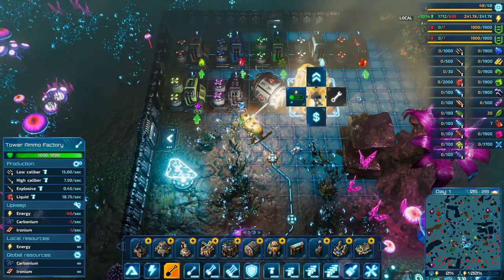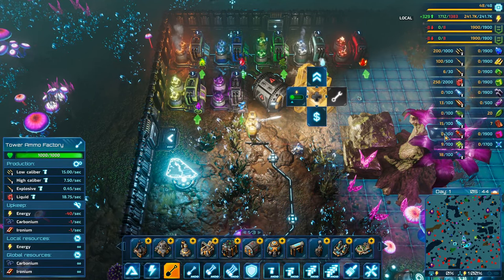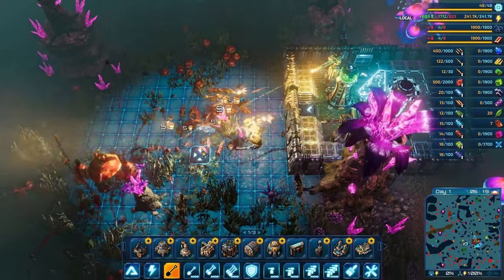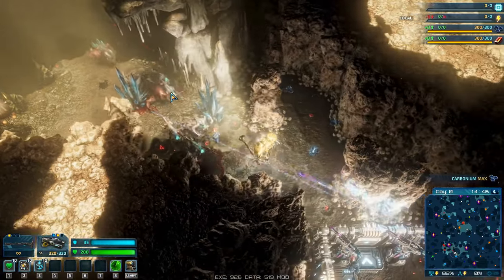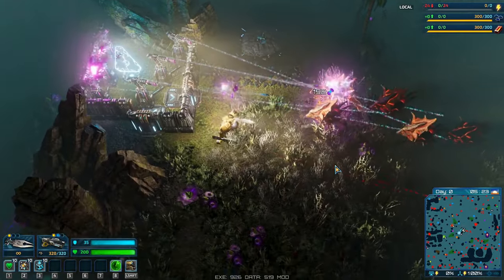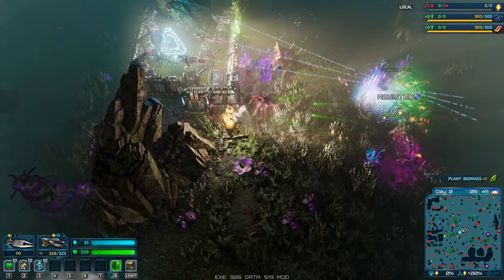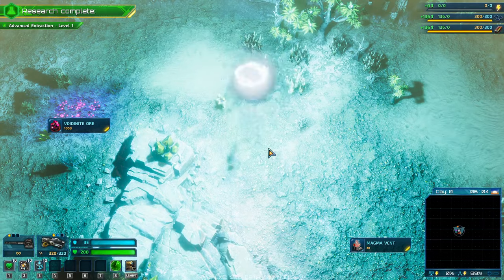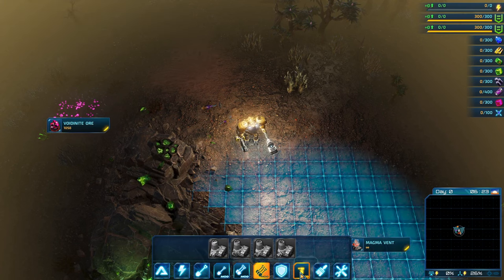Expanded Arsenal 3.0 Canomortus Update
In this video, Expanded Arsenal 3.0 "Canomortus" Update is presented. The first major change is re balancing of ammunition resupply and usage. Each ammunition factory now produces ammo at different package sizes and times. Towers were also modified to use slightly more ammo compared to rate of ammo production. The ammo rework also extends to mech weapons and consumables added by the mod. Their production is now tied to aforementioned factories.

The second major change is addition of Crystal Towers and Weapons, in lieu of Into The Dark DLC. The crystal series is centered on creating temporary blockers that can halt alien enemies. Crystal towers and weapons deal sonic damage, which is powerful against cavern aliens but ineffective against, acidic plains aliens and metallic valley aliens.

The third major change is simplification of drone towers into one type. The 3.0 update converts all drones into drone items, which can be slotted into a dedicated drone tower. The player can then change the drone type used by the tower at will.

The fourth major change is re-balancing of cruise missile towers. They no longer shoot in big volleys but instead shoot one projectile at a time. Most cruise missile tower types were reworked to work different from each other. For example, the Cluster Cruise Missile Tower do not have cluster property in 3.0. The tower projectile was changed to spawn four physical damage grenades on impact.

The fifth major change is substitution of certain towers in Canomortus update. For Acid Towers series, Acid Minelayer Tower is replaced by Acid Grenadier Tower, that shoots acid spewing grenades which damage clustered enemies. For Advanced Energy Towers 2 series, Heavy Tesla Tower is replaced by Antimatter Grenadier Tower. Said tower shoots antimatter grenades that zaps nearby enemies. On Gravity Accelerators series, Gravity Accelerator, Heavy Gravity Accelerator and, Gravity Cruise Missile Tower were removed for Gravity Warper Tower. Gravity Warper Tower rifts in gravity singularity, directly on top of alien enemies.

The sixth major change is introduction of new mech weapons and consumables, made plausible with lua coding improvements. For example, the Turret Launcher deploy temporary Sentry Gun on projectile impact. Turret Bombardment on the other hand is a special consumable, which drops multiple sentry guns from orbit to targeted area.

Seventh major change in 3.0 mod update pertains to survival game mode. To ease initial survival gameplay, several researches are awarded on game start, such as the Alien Intercept Tower.

The eighth major change is about visual improvements. Certain structures now have simulated pipe meshes, to visually tell the player about the input, and output of such buildings.

The last major change in this mod update is alien intercept capability rework. For example, Lesigians and Baxmoths in 3.0 mod update, no longer have capability to intercept player projectiles.

Special thanks to ponomaryow dmitry for Slottable Drone Tower mod and, Killtech for simulated meshes effects used in Expanded Arsenal 3.0 Mod Update.

Expanded Arsenal mod can be accessed at Steam Workshop and mod.io .